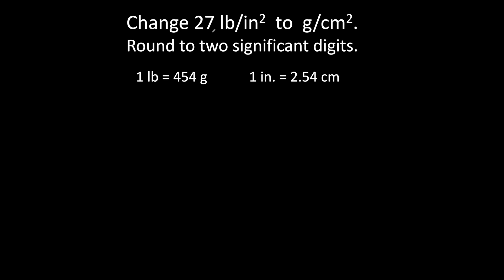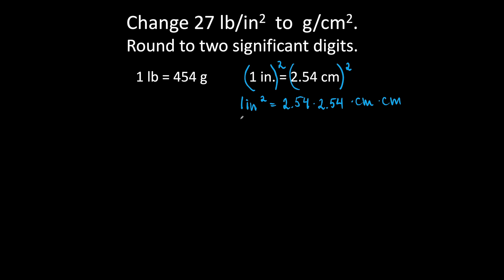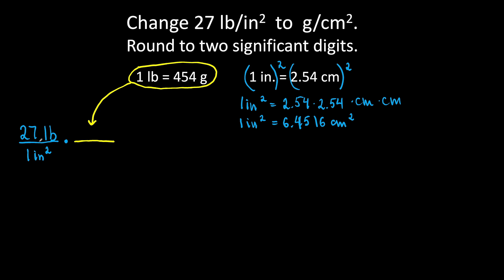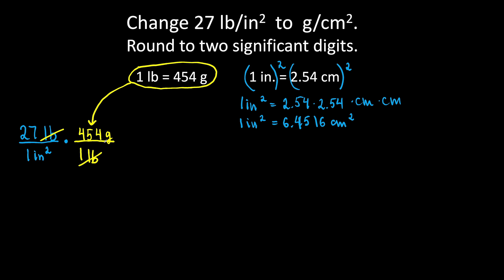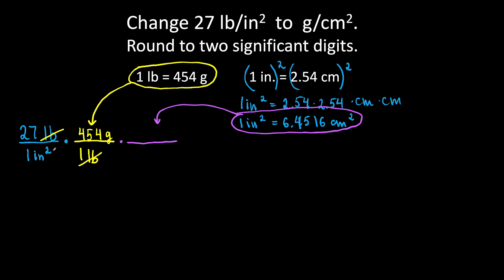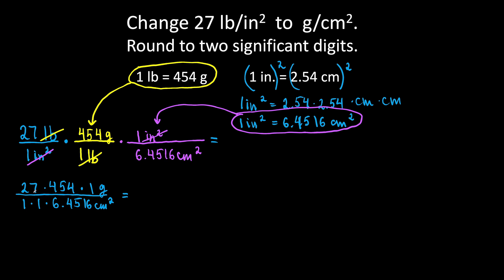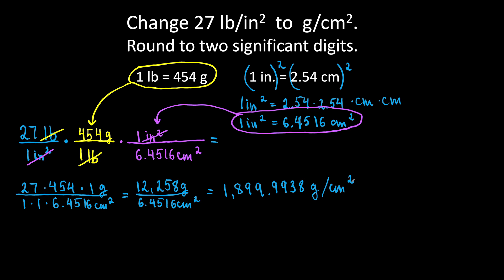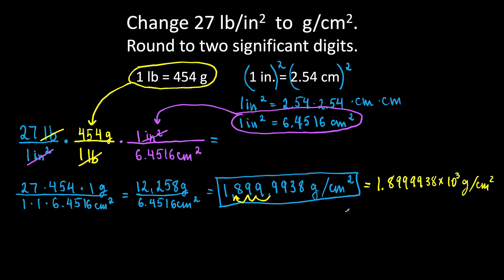Quick & Easy: Convert lb/in2 to g/cm2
Learn the quickest way to convert lb/in2 to g/cm2 with this easy, step-by-step guide! I’ll walk you through a fail-safe method using dimensional analysis, so you can confidently switch from pounds to grams and square inches to square centimeters.